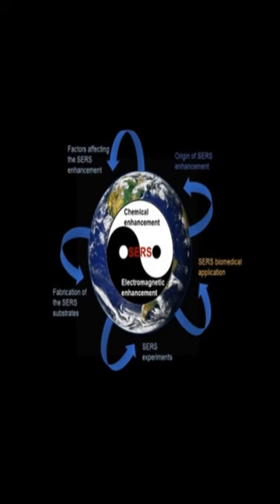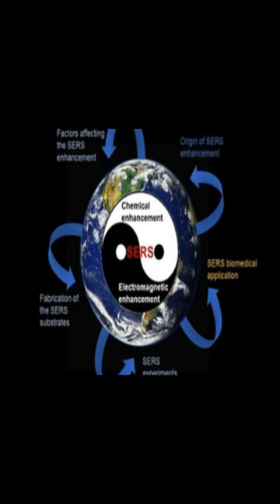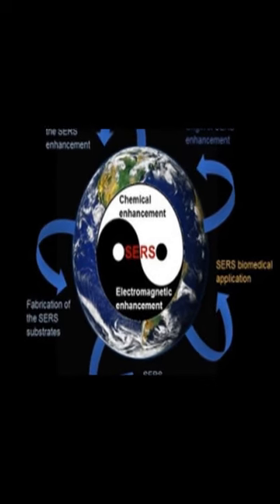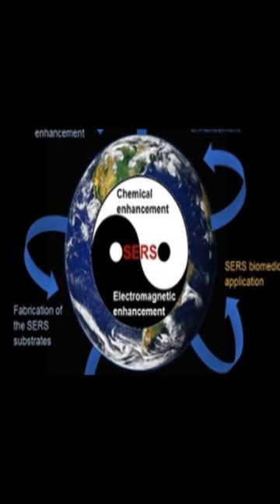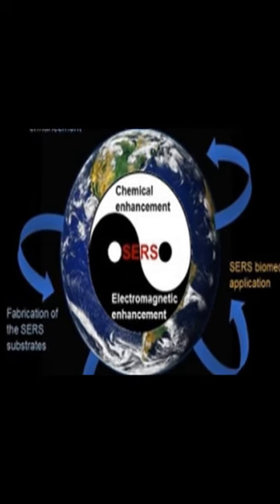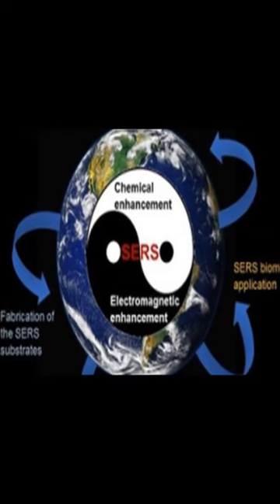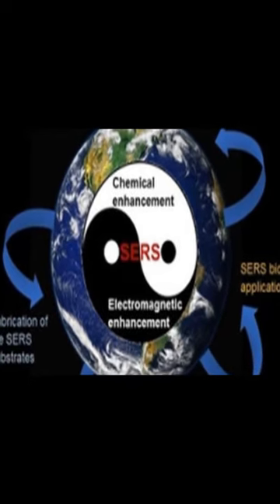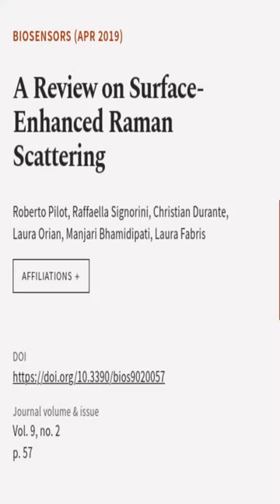A Review on Surface-Enhanced Raman Scattering | RTCL.TV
### Keywords ###

### Article Attribution ###
Title: A Review on Surface-Enhanced Raman Scattering
Authors: Roberto Pilot, Raffaella Signorini, Christian Durante, Laura Orian, Manjari Bhamidipati ,and Laura Fabris
Publisher: MDPI AG
DOI: 10.3390/bios9020057

### Video Timestamps ###
0:00:00 - Summary
0:00:56 - Title
0:01:03 - End